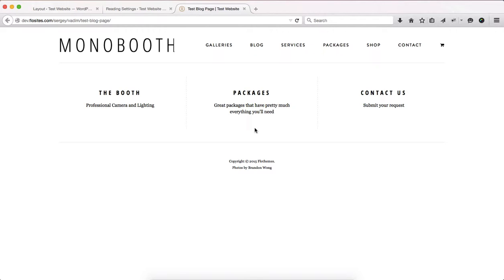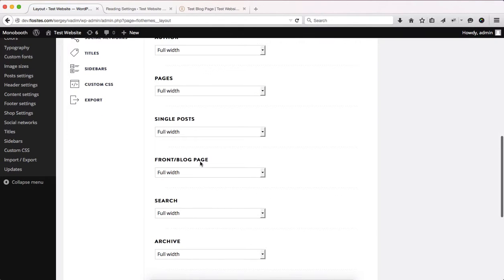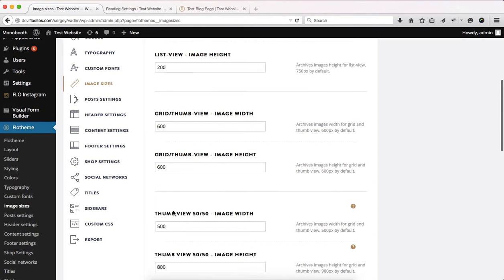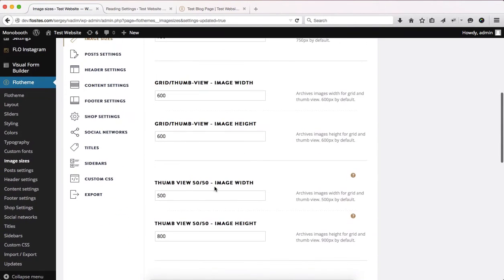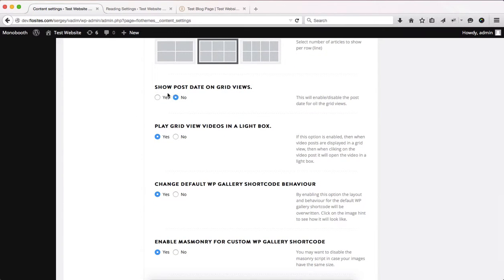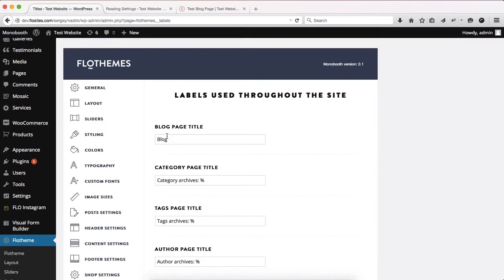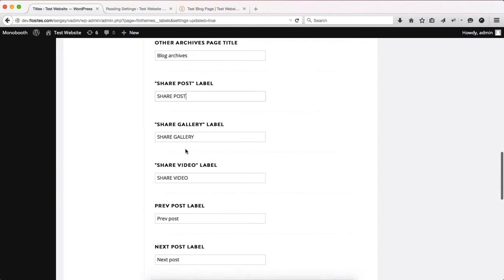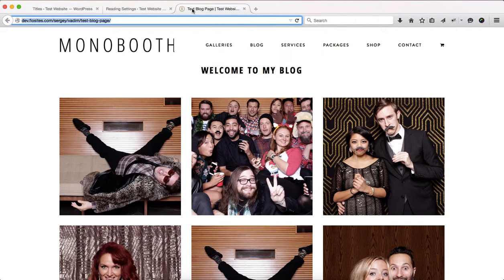Flothemes :: MonoBooth - Blog Settings Flotheme